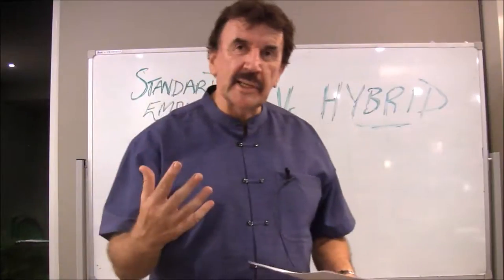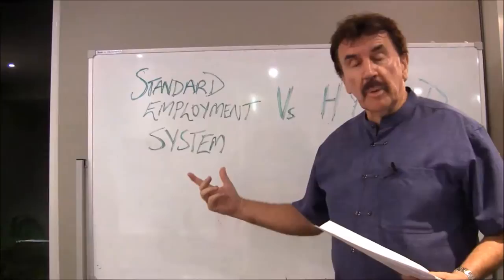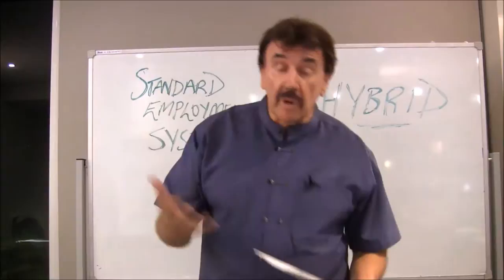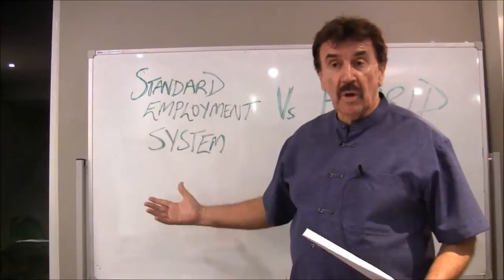John Hartigan on How to Simplify the Employment “Maze” for SME Business Owners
A short introduction from John Hartigan about his Hybrid emploment solution. A fantastic innovation for small business owners!